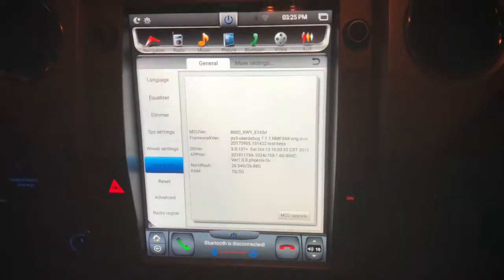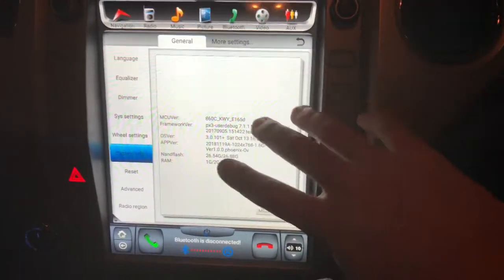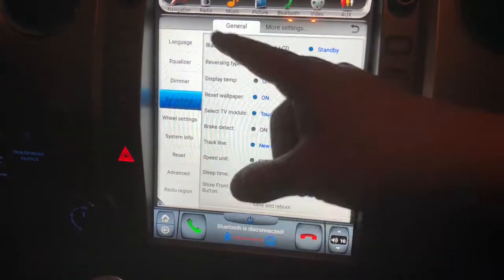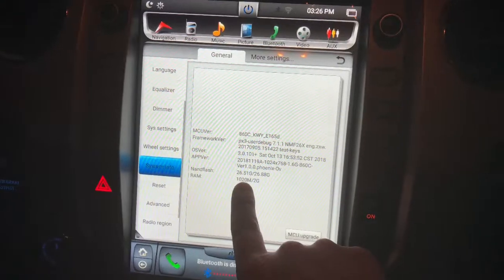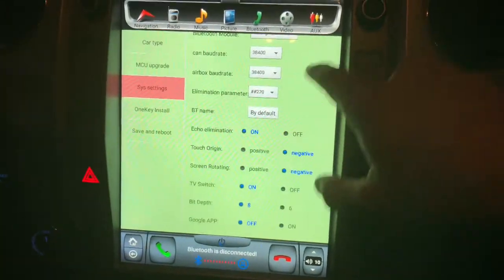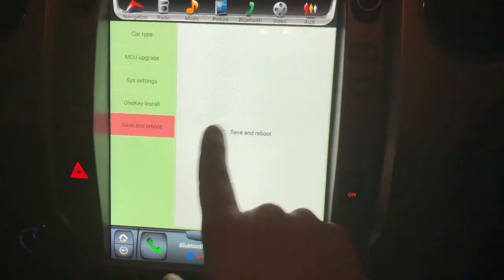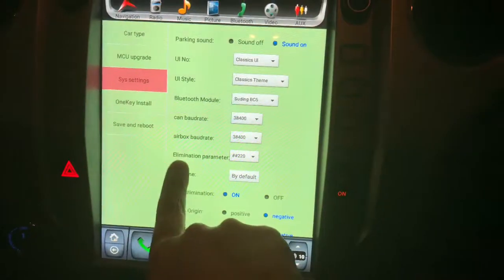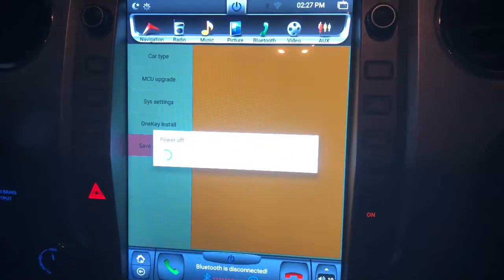10.1, Phoenix Tesla style radio, 2016 Platinum Tundra - Flipped Boot Screen/Bluetooth Mic Issues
I actually made the switch to a Tesla Model 3! Absolutely loving it! Come join me!